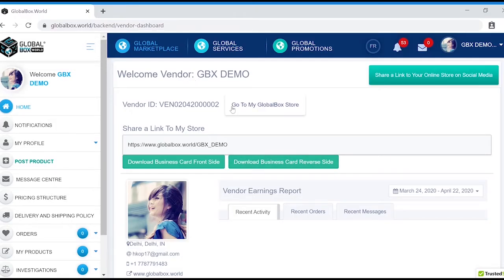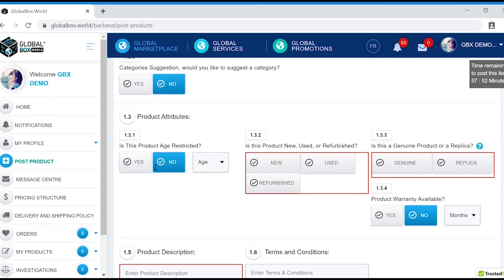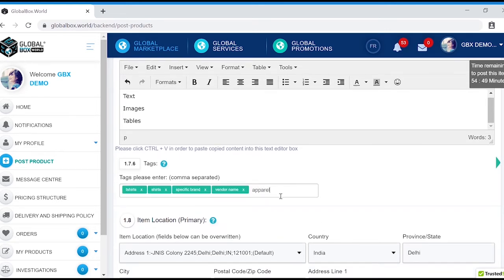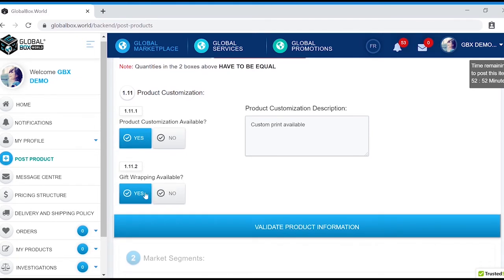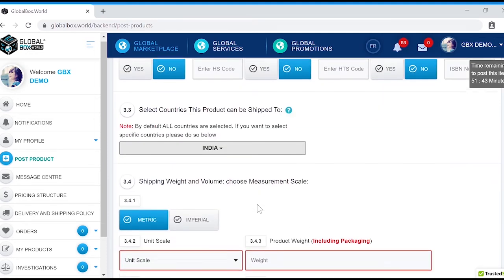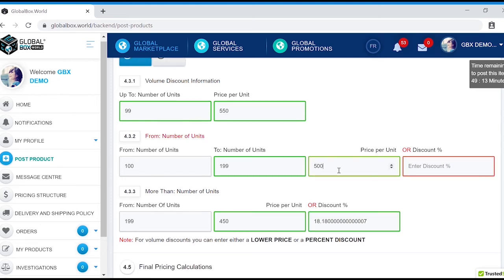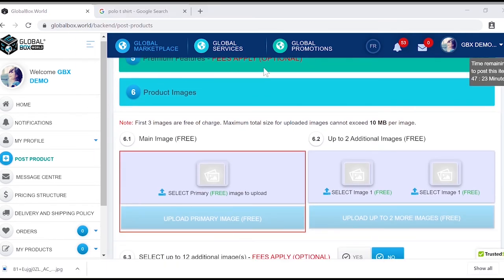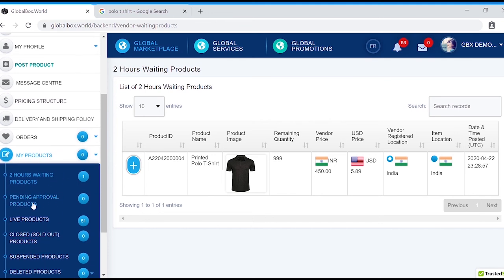GlobalBox.world Product Upload Tutorial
A quick video to help our vendors understand a seamless way of uploading products online.
Please leave any questions or additional comments below.

If you have not yet registered as a Vendor, Register now at Globalbox.world